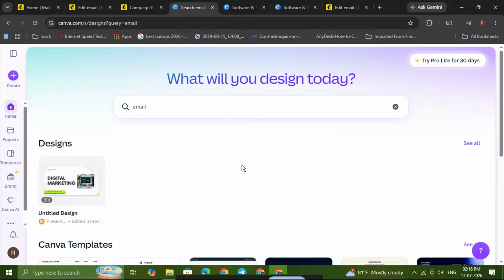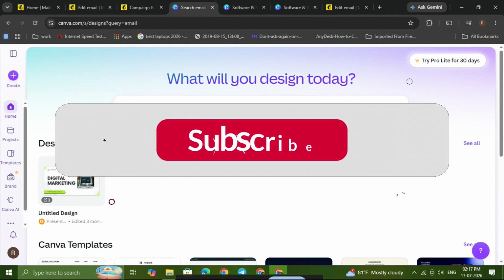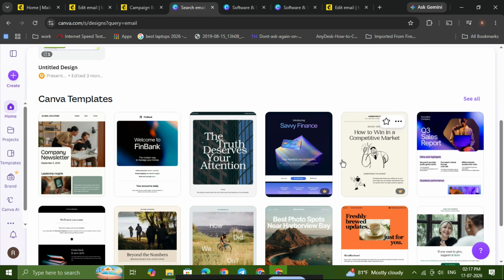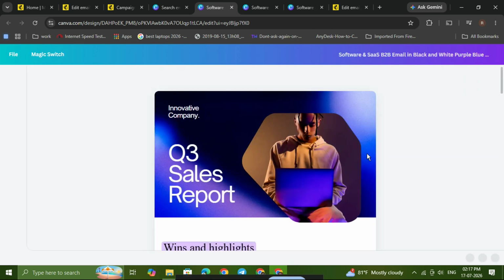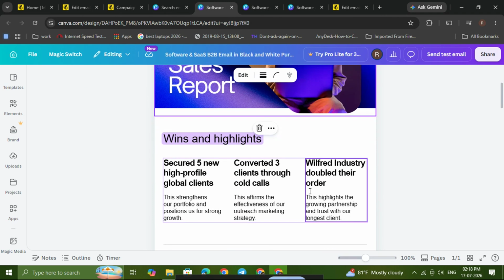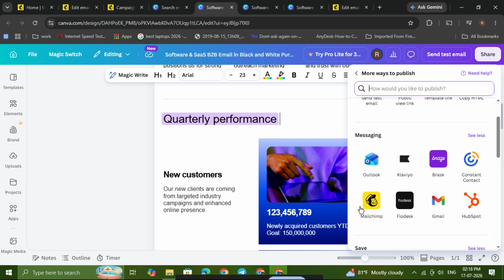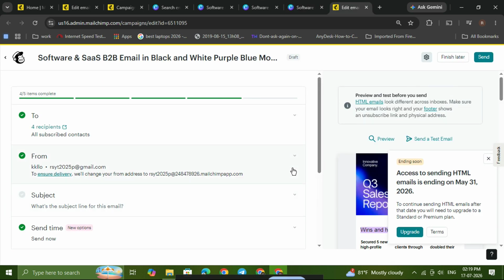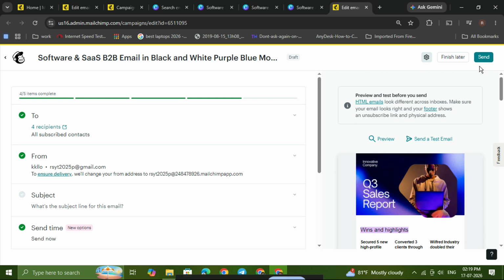How To Create Email Template In Canva With Mailchimp [Easy Step-By-Step Guide]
Learn how to create an email template in Canva and send it to Mailchimp in this easy step-by-step tutorial.
Follow along to design, customize, connect your account, and share your email template with Mailchimp.

🕚Timestamps:
0:00 Intro
0:15 Open Canva And Search For Email Templates
0:37 Choose A Template And Customize It
1:14 Edit Text, Images, And Branding
1:41 Open Share Options In Canva
2:03 Connect Mailchimp And Send To Mailchimp
2:28 Continue In Mailchimp And Review The Design
2:53 Final Send Steps And Outro

✍️What You'll Learn In This Video:
• How To Find Email Templates In Canva
• How To Customize A Canva Email Design
• How To Connect Canva To Mailchimp
• How To Share A Canva Template To Mailchimp
• How To Continue Editing In Mailchimp
• How To Review And Send Your Email Campaign

💡Pro Tips:
• Keep Your Canva Email Layout Clean And Mobile-Friendly
• Use Brand Colors And Fonts For Consistency
• Proofread All Copy Before Sending To Mailchimp
• Test The Final Email Preview Before Launching
• Use High-Quality Images For A More Professional Look